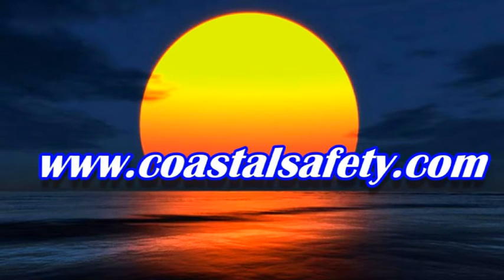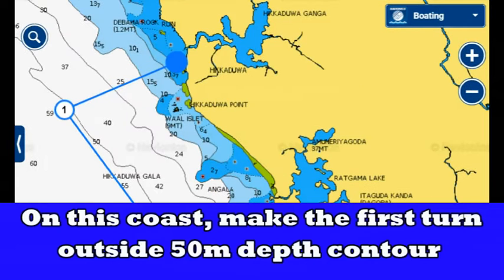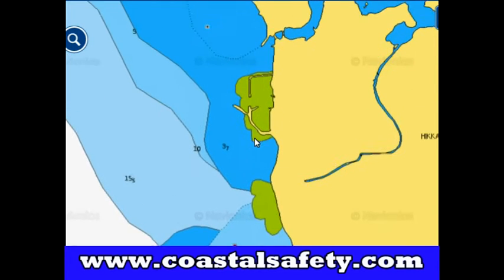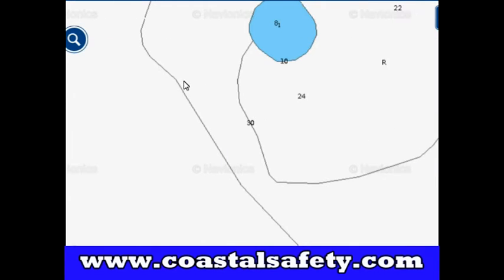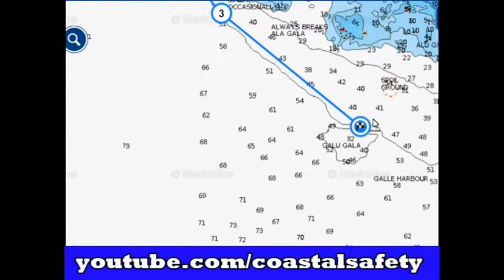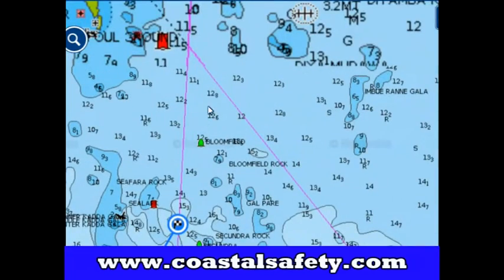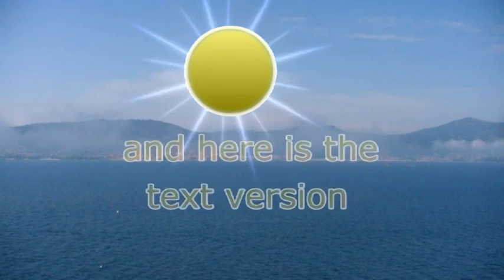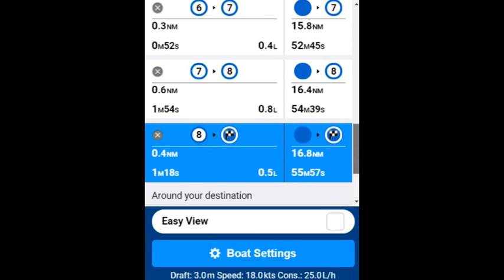Boat Captain Training - Route planning on the chartplotter or computer screen method